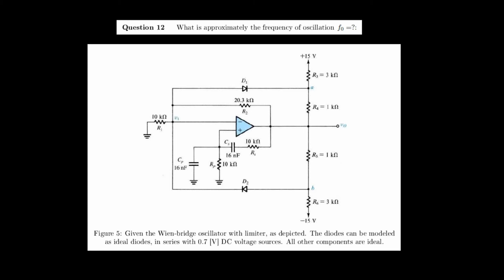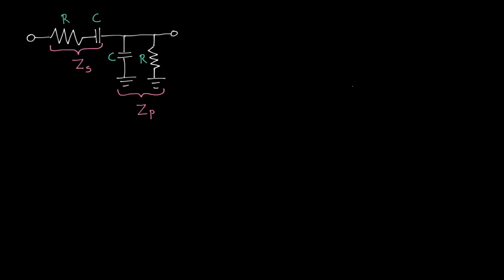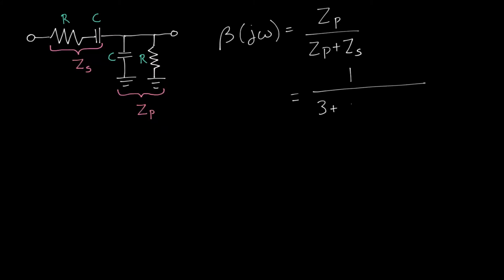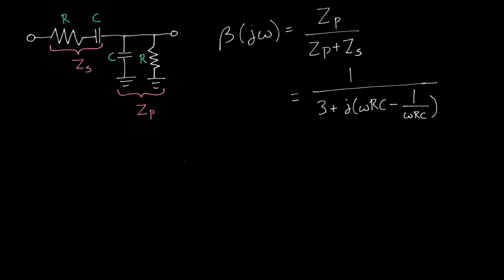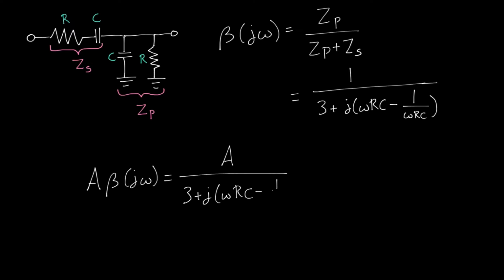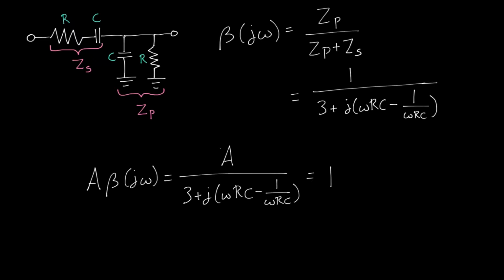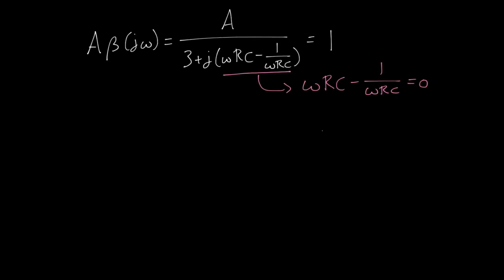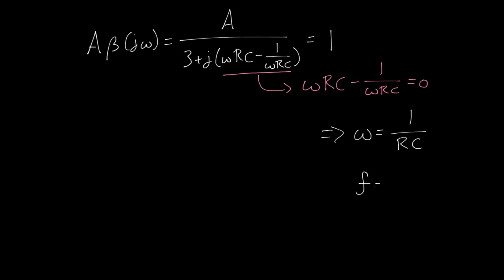Question 12 - Frequency of Oscillation (Oscillator)